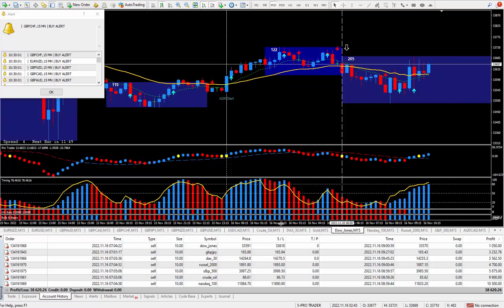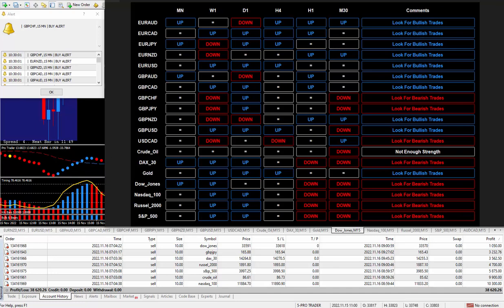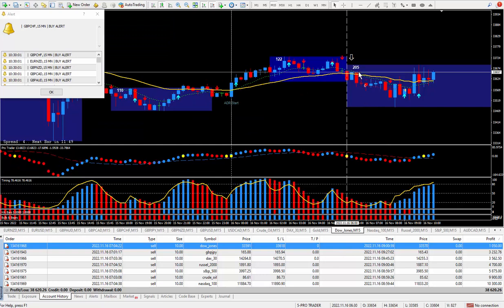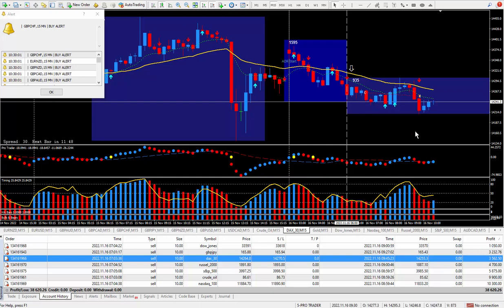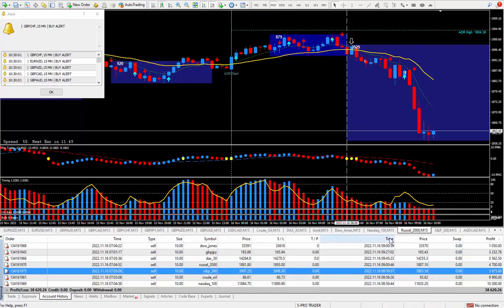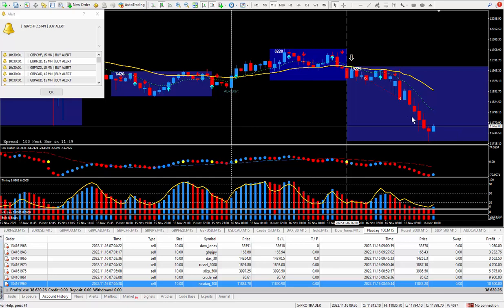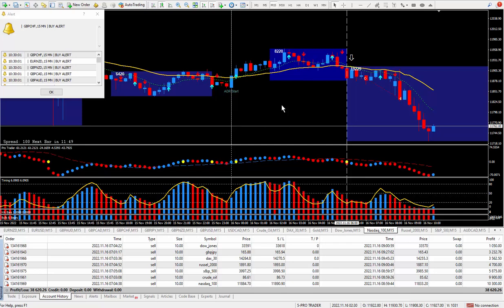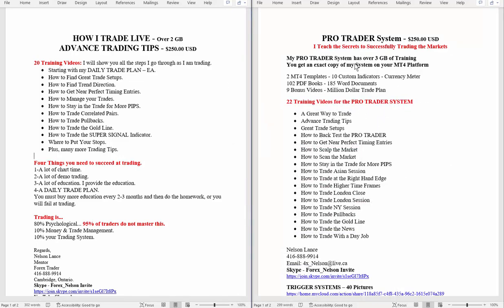Trade Like a PRO - PRO TRADER Produces $38,620.26 Today